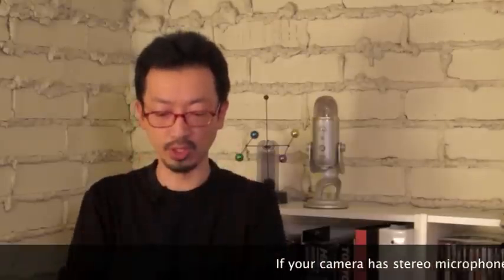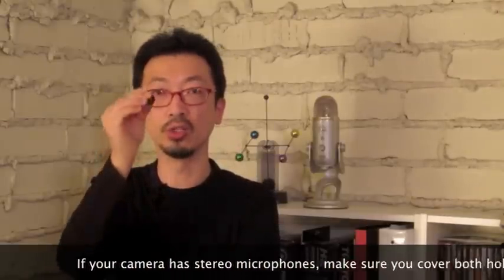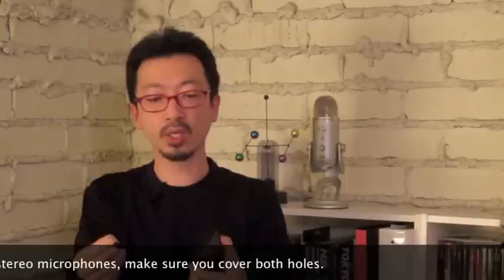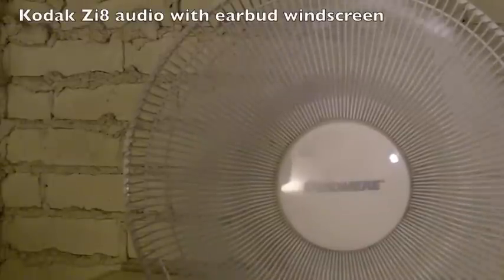Earbud windscreen: Production Club Quick Tip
Cut down on wind noise by using the foam spongy-thing for your earbuds to cover the microphone hole of your pocket camera.

Video recorded with a Canon ELPH 300 HS.
Audio recorded with an Audio-Technica ATR 3350 lavalier mic attached to a Zoom H2.
Wind noise recorded with a Kodak Zi8.